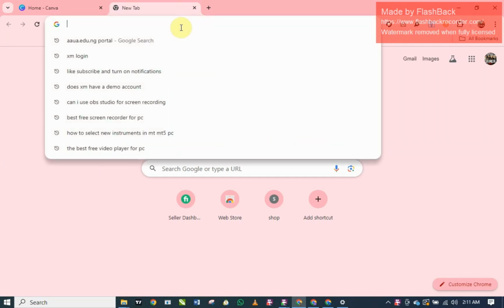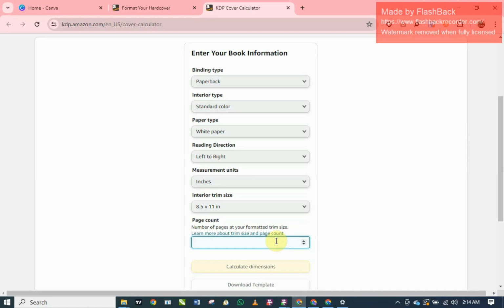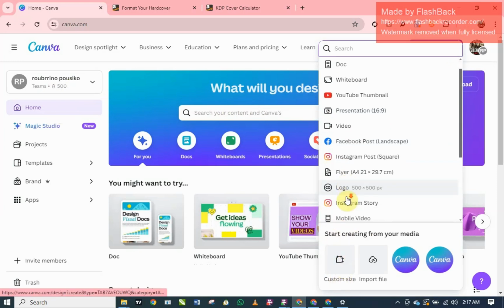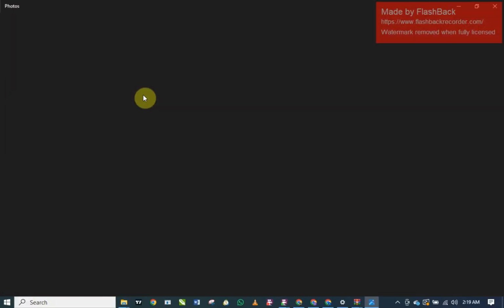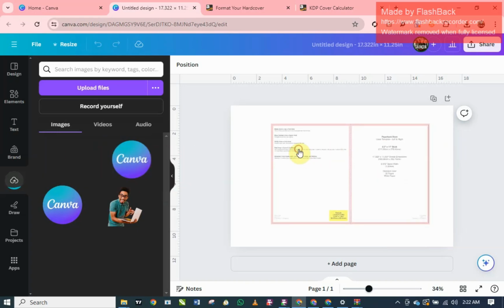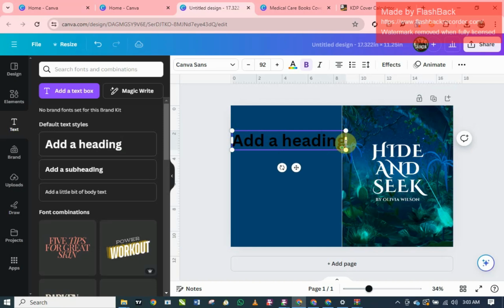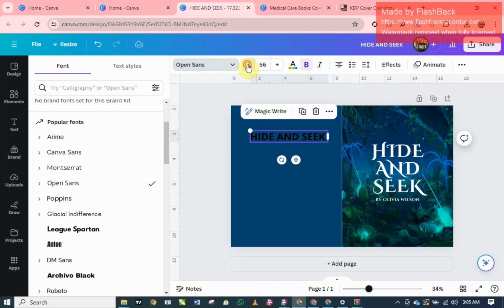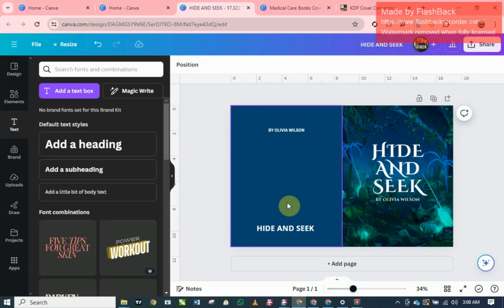Design Hardcover for Amazon KDP: Pro Tips for Ebook Creators! (2024)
In this video, we will share expert tips on designing a professional hardcover for your ebook on Amazon KDP. Whether you're an experienced ebook creator or just starting out, these pro tips will help you create a high-quality hardcover that stands out. Watch till the end to learn how to design your ebook hardcover for Amazon KDP like a pro!
Remember, a well-designed hardcover can significantly enhance the appeal and credibility of your ebook on the platform. Don't miss out on these valuable insights to make your ebook stand out!